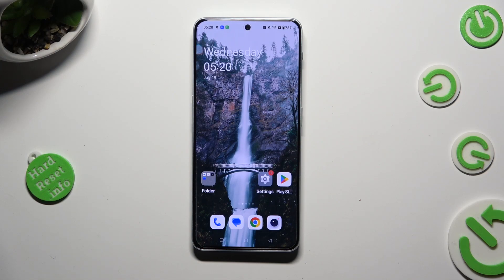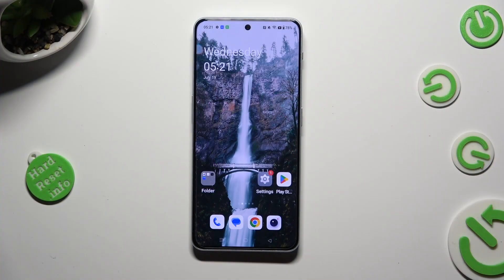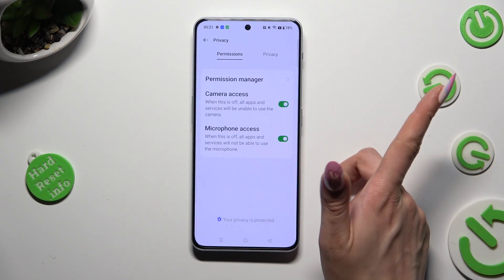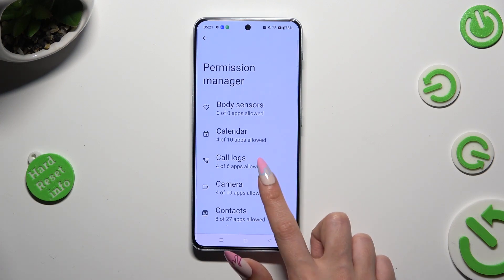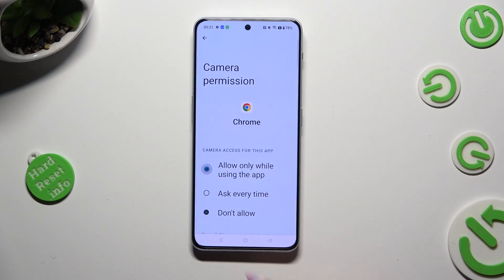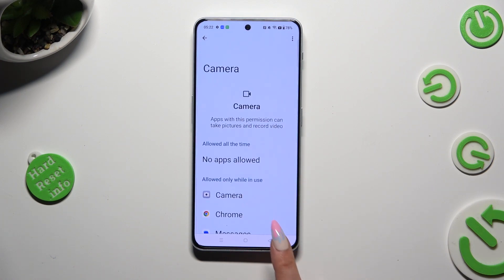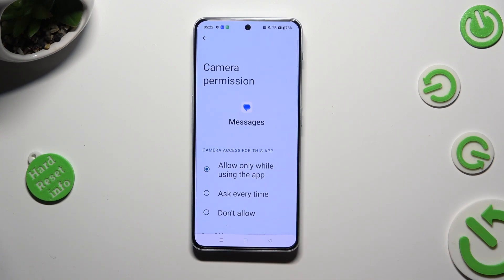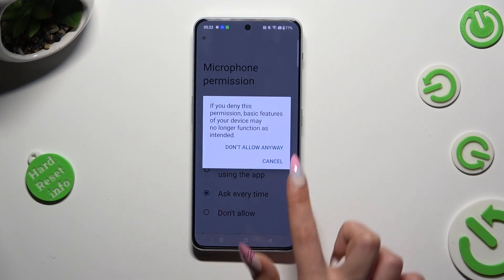How to Manage Apps Permissions on OnePlus Nord 3 5G – Change Apps Permissions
Hi there! Have you ever been wondering how you can change apps permissions on your OnePlus Nord 3 5G? In today's video we're going to show you how you can manage apps permissions on your OnePlus Nord 3 5G just in a couple of simple steps. This video might be useful in case if some app requires you to grant it some permissions to operate normally, but you have absolutely no idea how you can do so. So if you wish to learn how you can change app permissions on your OnePlus Nord 3 5G, all you need to do is just watch this short video to the end, follow the instructions provided by our specialist and try to perform this operation yourself on your OnePlus Nord 3 5G.